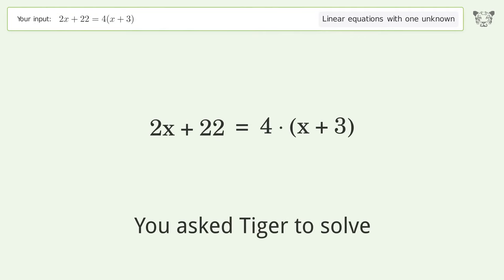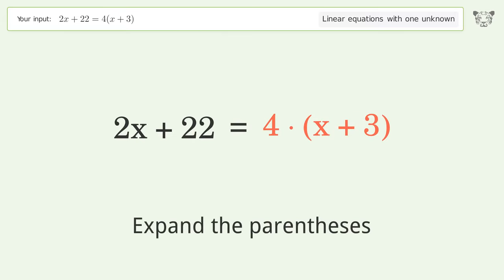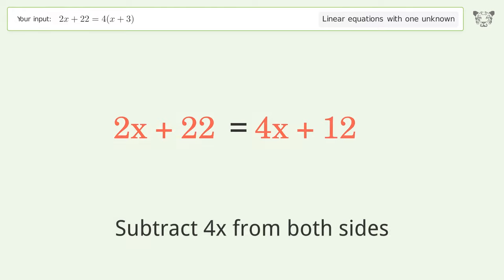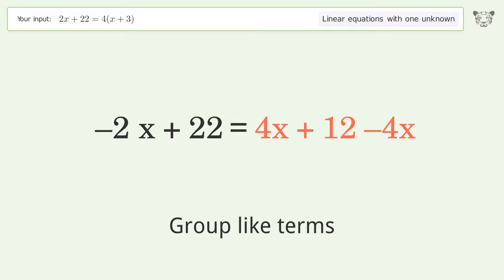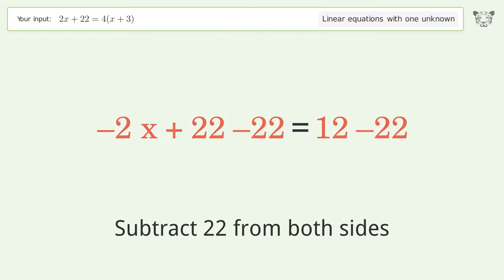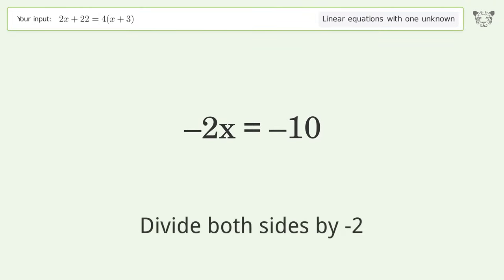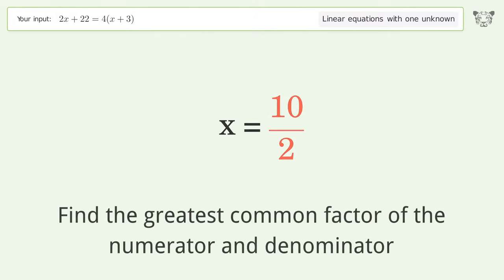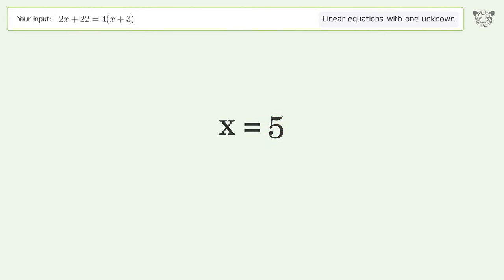Linear equation with one unknown: Solve 2x+22=4(x+3) step-by-step solution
Solving 2x+22=4(x+3) using the linear equation with one unknown solver

for a step-by-step and more tips and tricks for dealing with linear equations with one unknown.